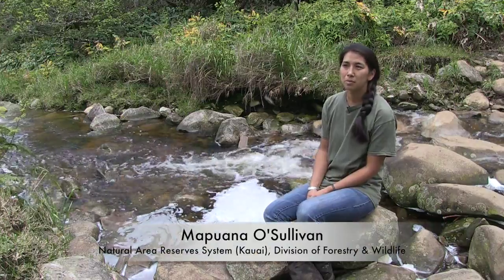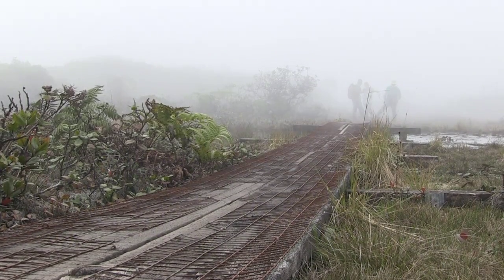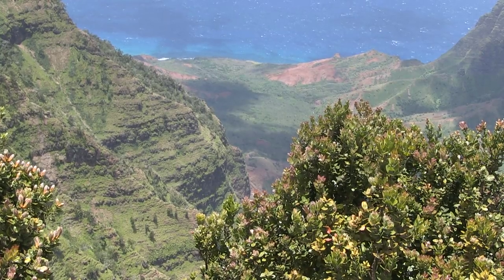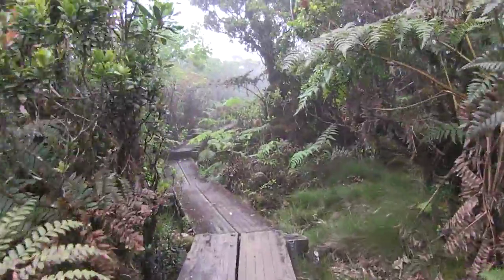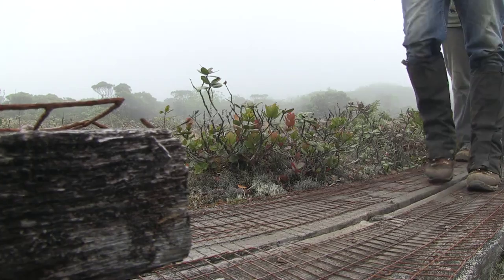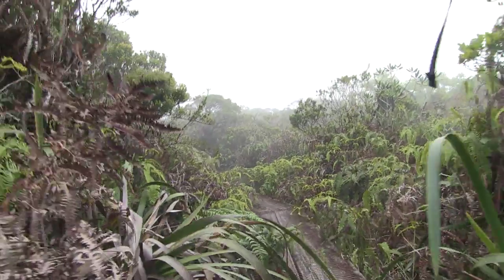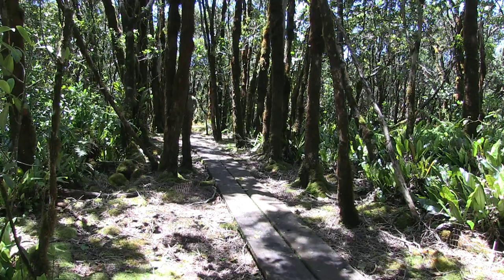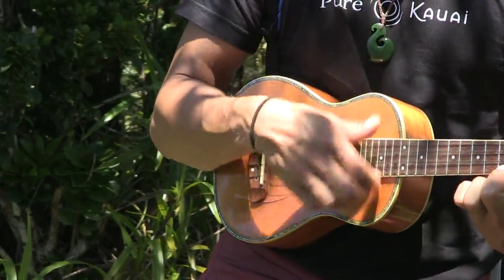Hono O Na Pali Natural Area Reserve Fence Project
Hono O Na Pali Natural Area Reserve (NAR) on the island of Kauai is among the most unique and scenic in the entire system of Natural Area Reserves in Hawaii. It is home to hundreds of rare and/or endangered plant and bird species. A 3.3 mile long ungulate (pigs and goats) predator fence is being installed in the NAR to protect the area from invasive ungulates. Their removal will help prevent erosion and destruction of native plants and wildlife and also preserve this area as a vital watershed for Kauai.